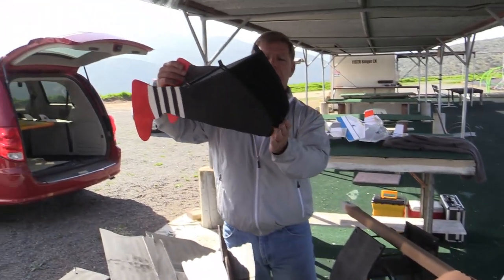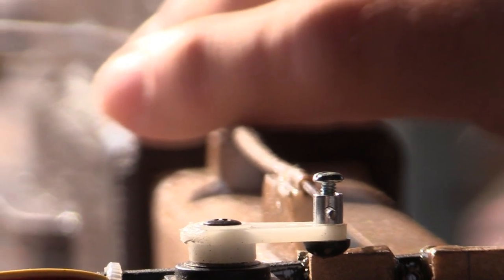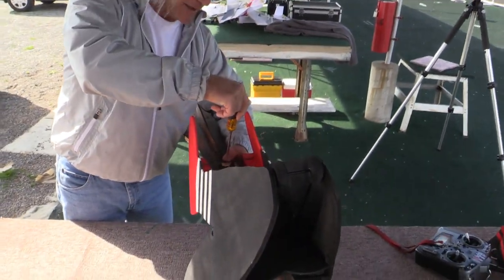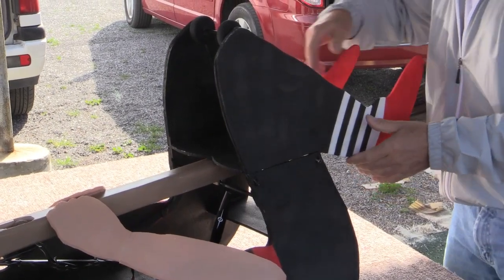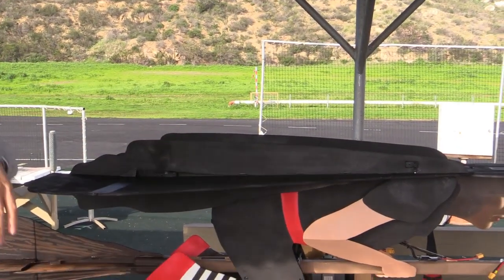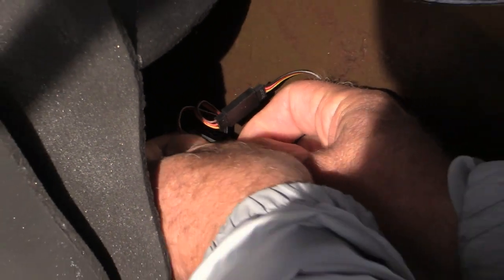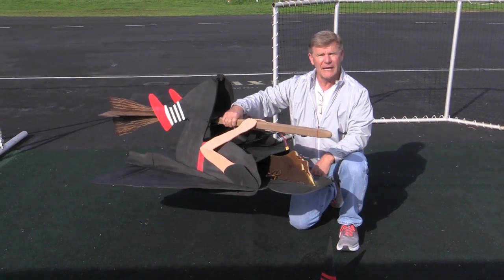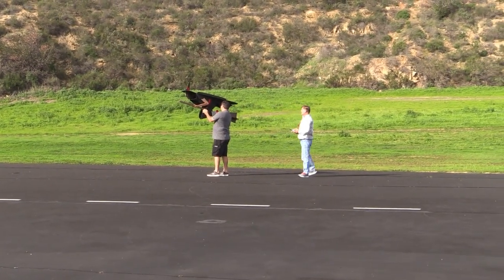Witch Alba Assembly by Otto Dieffenbach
How to assemble the shippable Witch.